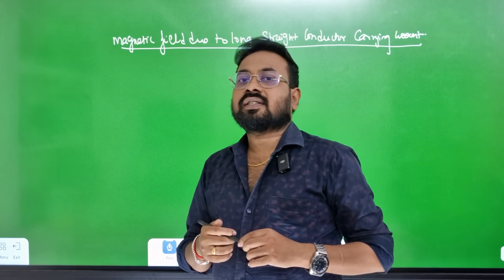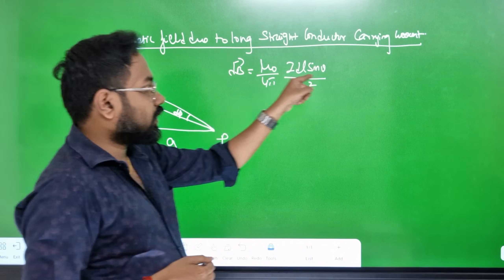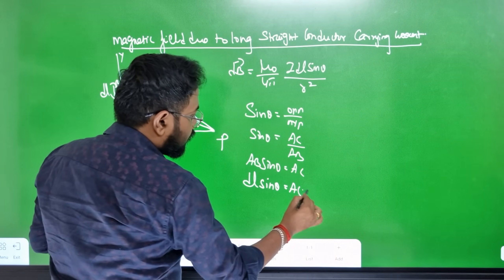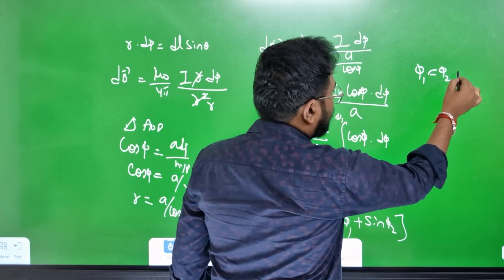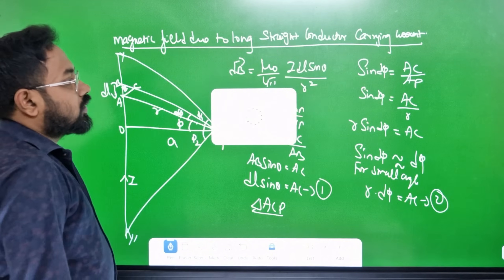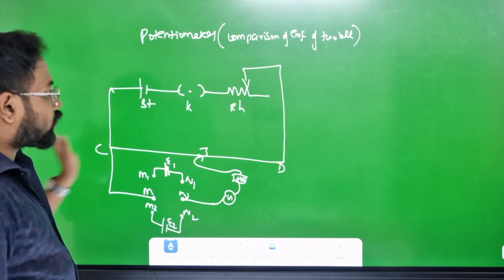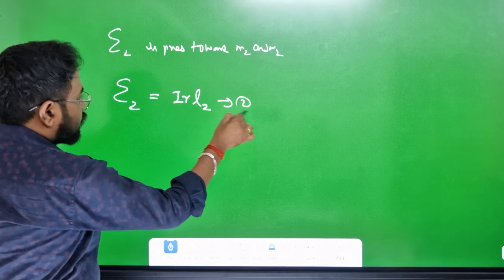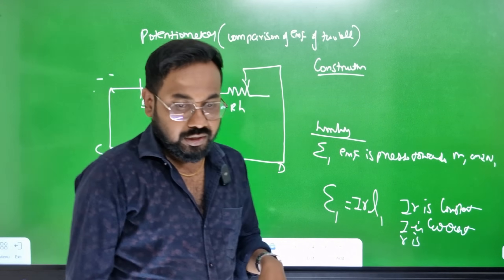12th physics |Unit 2-Potentiometer Comparison of emf & unit 3-magnetic field Long straight conductor